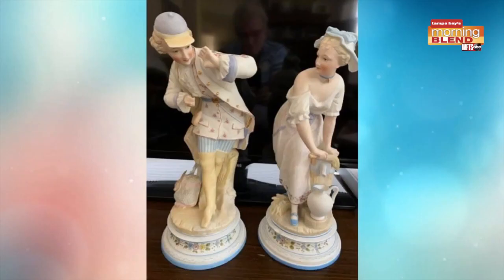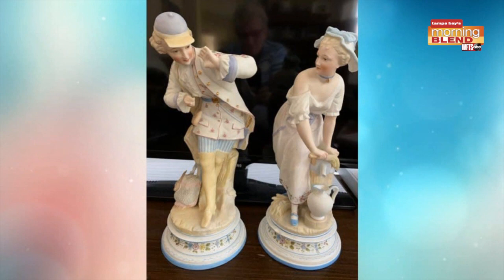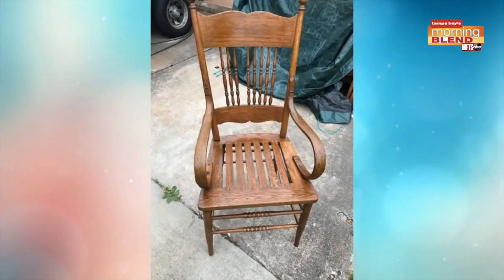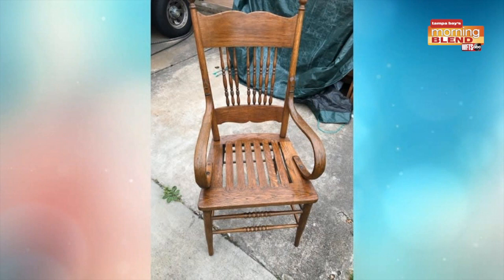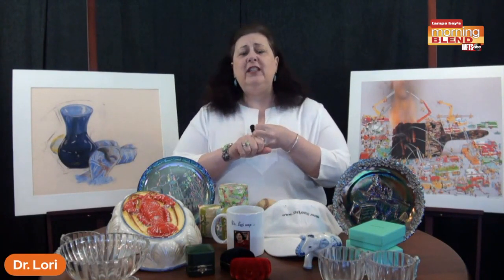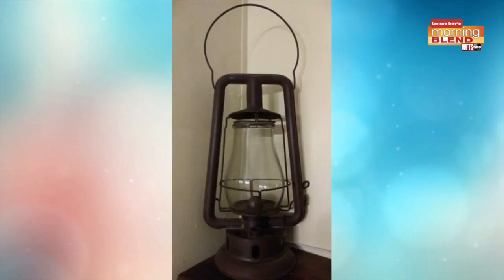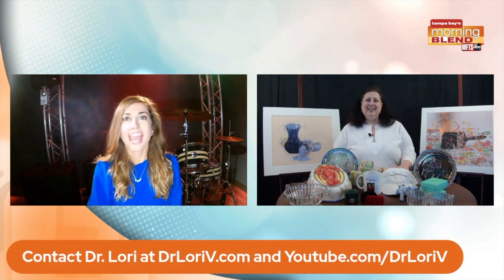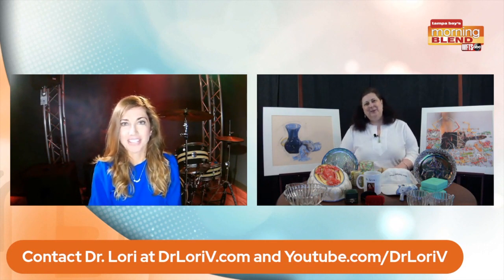Trash or Treasure with Dr. Lori | Morning Blend